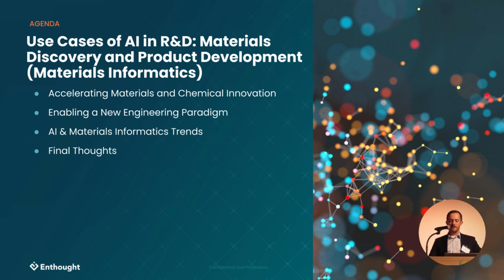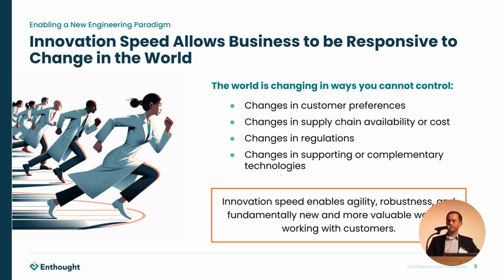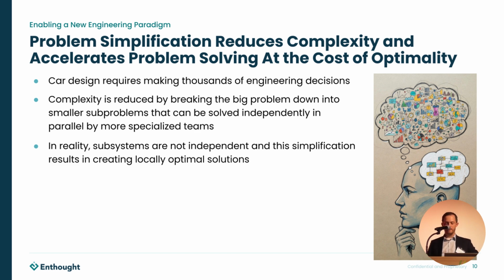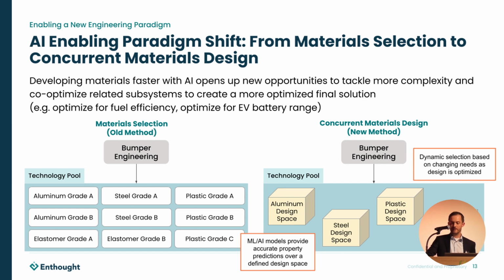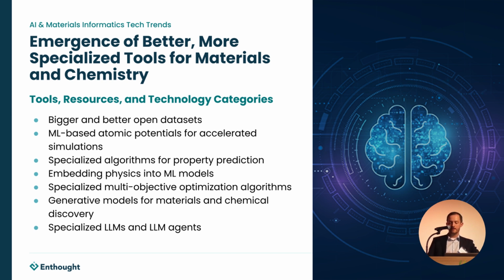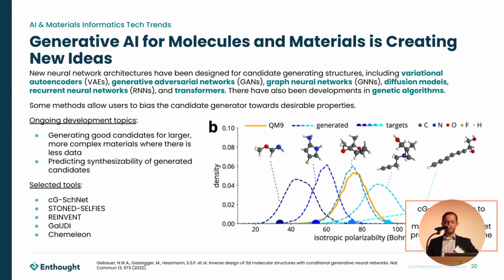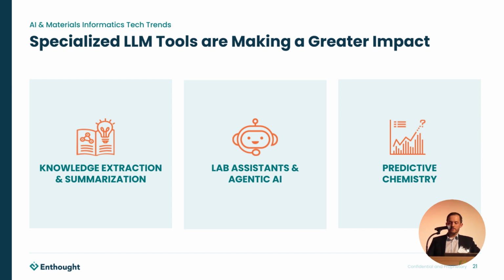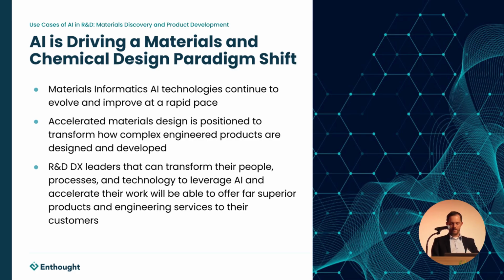Use Cases of AI in R&D: Materials Discovery and Product Development (Materials Informatics)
Explore how artificial intelligence is revolutionizing materials discovery and chemical R&D, ushering in a new era of concurrent materials design. Enthought's head of Materials Informatics (MI) and polymer scientist Michael Heiber, PhD dives into the accelerating pace of innovation in materials science and engineering, driven by advanced AI technologies and MI. This presentation was originally given at the 2025 R&D Innovation Summit in Tokyo to highlight the power of AI for industry materials discovery and product development.

Learn about:
* The shift from traditional R&D to an AI-driven learning cycle.
* How concurrent engineering is being transformed by the ability to design materials and products simultaneously, leading to globally optimized solutions.
* How machine learning and AI are enabling faster material development, reducing time-to-market, and creating significant business opportunities for materials suppliers and product designers.
* Key AI technology trends including generative AI for materials, AI-driven optimization for complex properties, and specialized large language models (LLMs) for predictive chemistry.

Connect with Enthought!